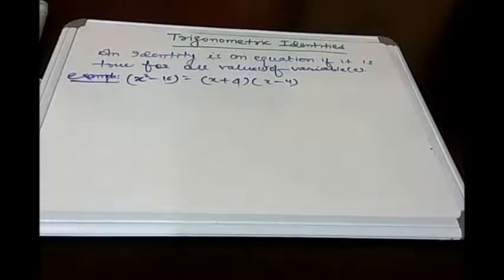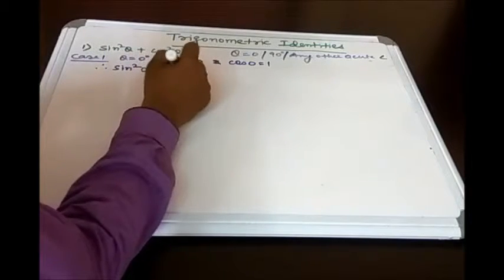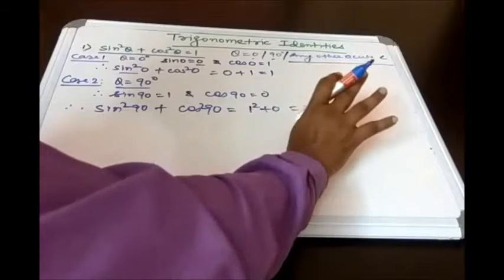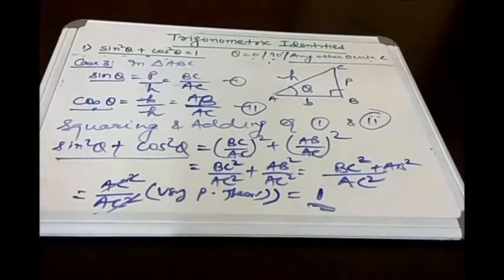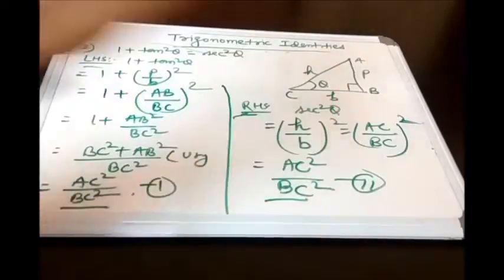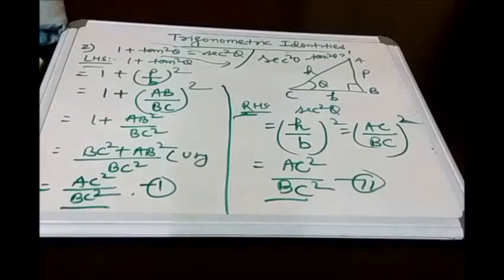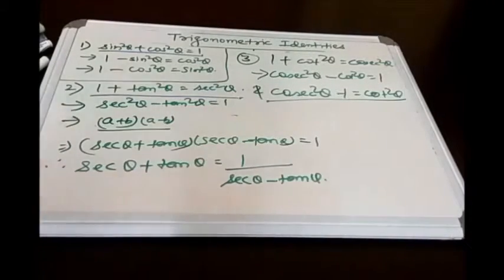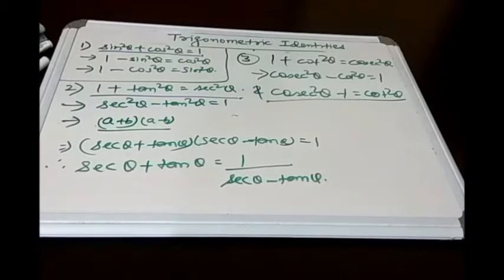Trigonometric Identities - Theory - Class 10th - Part 4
This video explains the theory of  Trigonometric Identities keeping in mind the students of Class X.

Candidates from non-science background who are appearing for competitive examinations like SSC-CGL, Bank Exams etc can also take benefit out of it. A separate series for advanced Trigonometric concepts for competitive examinations will be published separately.